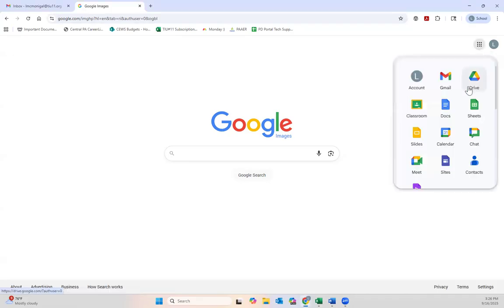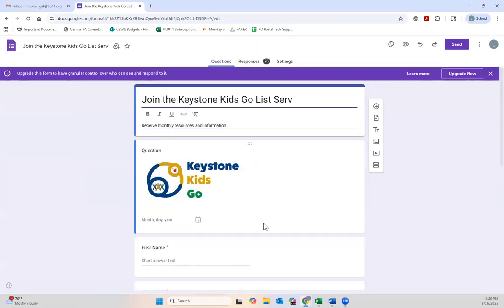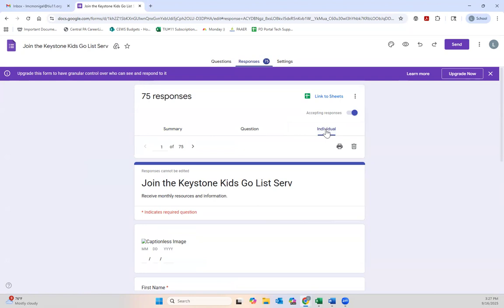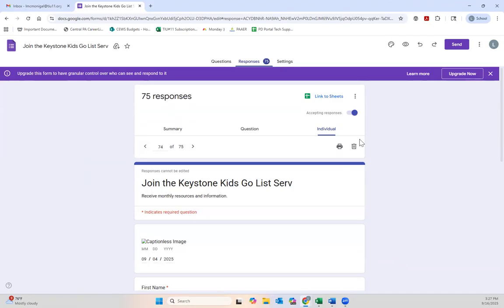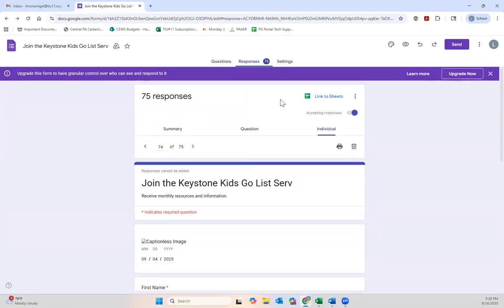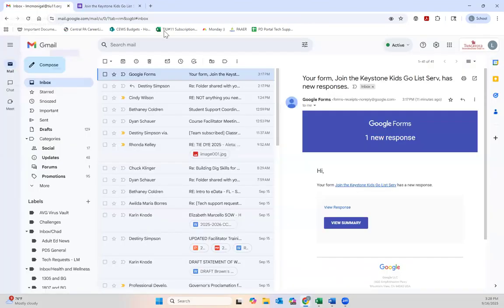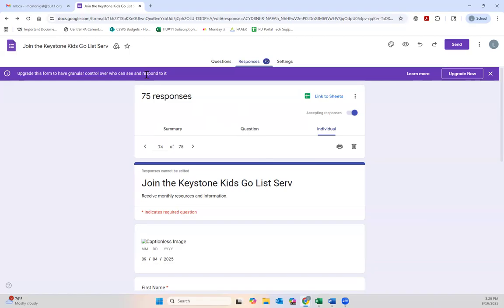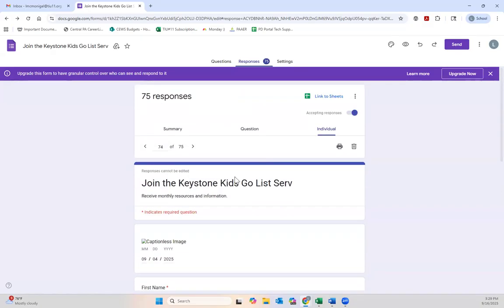KKG Listserv Request to be Added Google form video1670491378